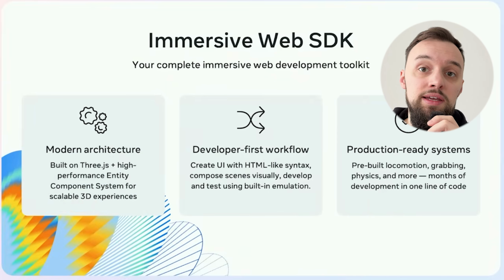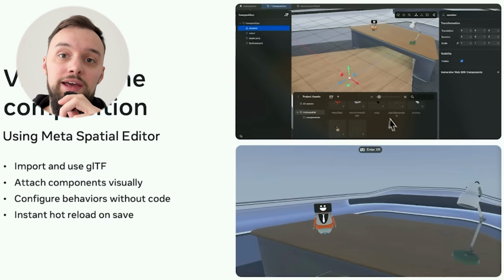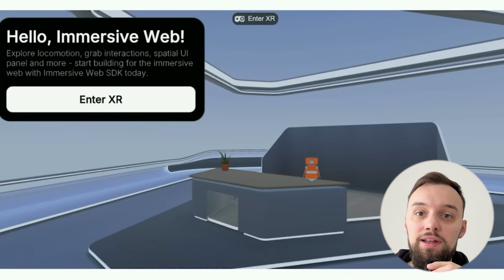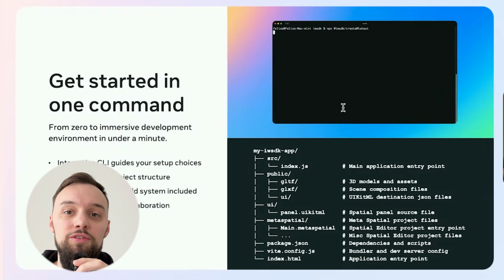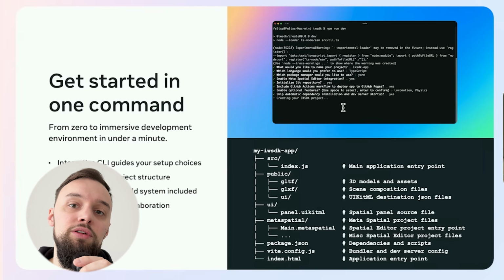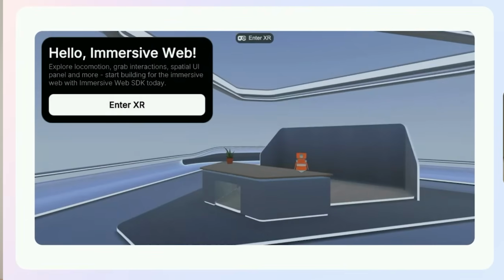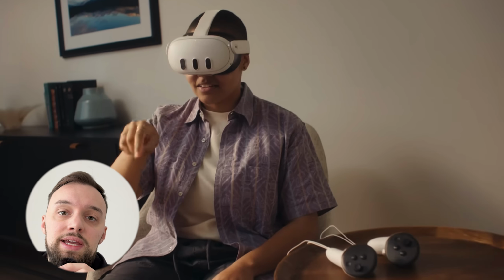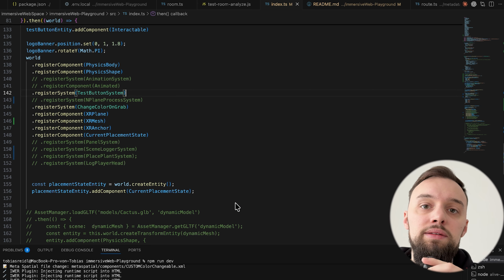This new Web XR tool blew my mind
Meta just quietly released a tool that changes the rules of Mixed Reality development. For years, if you wanted to build AR for the web, you had two choices: proprietary editors like 8th Wall which are costly, or struggle with raw WebGL.

That ends today. I’ve been testing the new Meta Immersive Web SDK (IWSDK), and it’s honestly mind-blowing. It’s free, it’s local, and it brings features like Scene Understanding, Havok Physics, and Unity-style ECS directly to the browser.

In this video, I break down why this might be the "Unity Killer" for lightweight AR apps, how it compares to alternatives and what are the main advantages and considerations for this new, amazing tool.

Quickly generate 3D assets that are great for AR / VR in Unity, WebXR, Lens Studio or Effect House for less money*:

If you want to level up the use of AI in Unity, check out my Magic AI Wingman*

I want to build the most exciting Augmented Reality / Cognition Experiences. My background is mainly in 2D / 3D Animation using Blender and After Effects, but I always loved the idea auf Augmented Reality. Furthermore I liked to code. So in late 2022 I decided to learn Unity and get deeper into AR Software Development. Let's see how far we can come :)